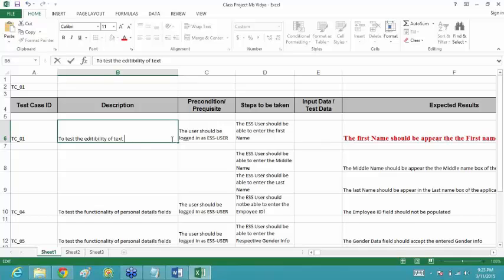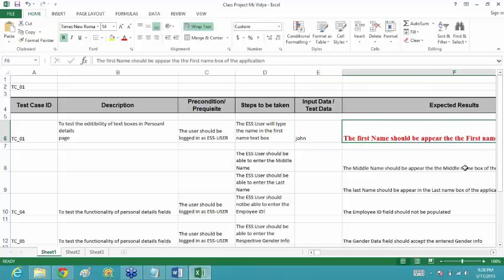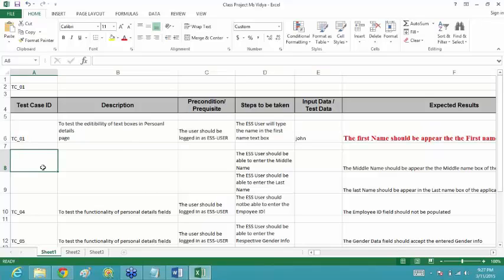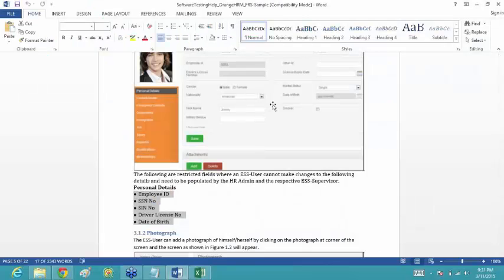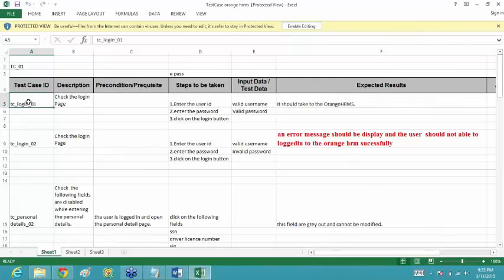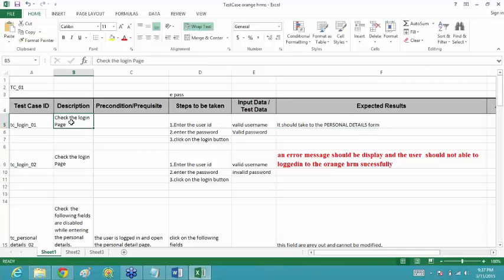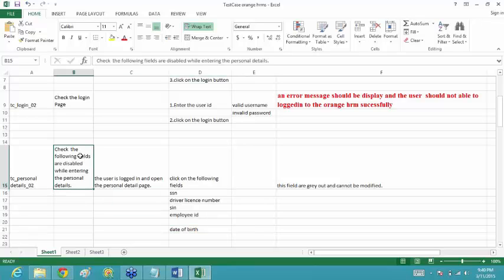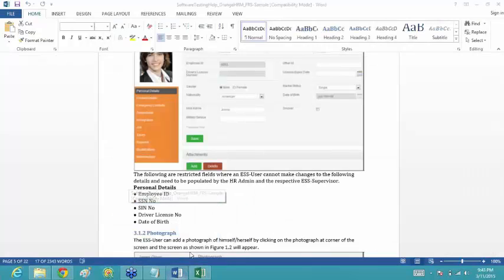Review Of Test Cases 2 | QA Testing Tutorial for Beginners | QA Training Videos